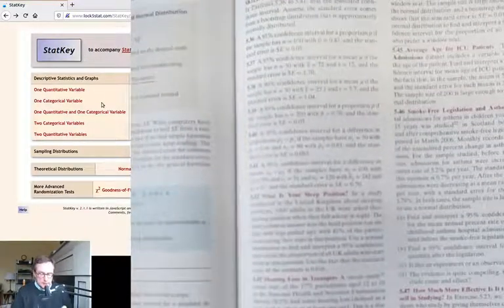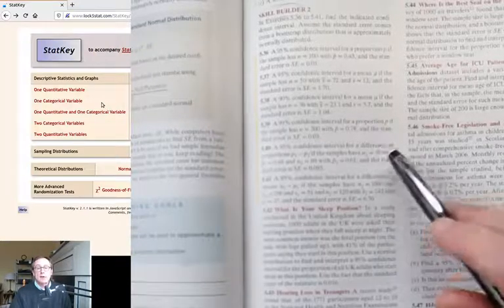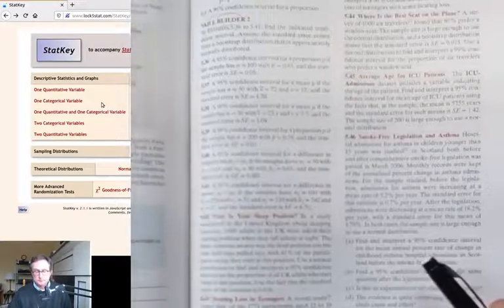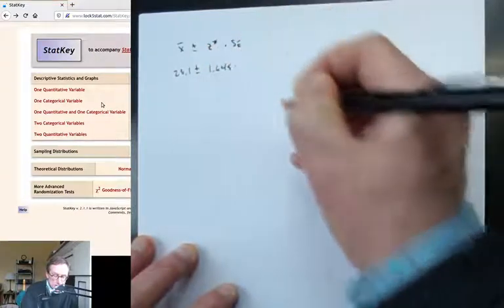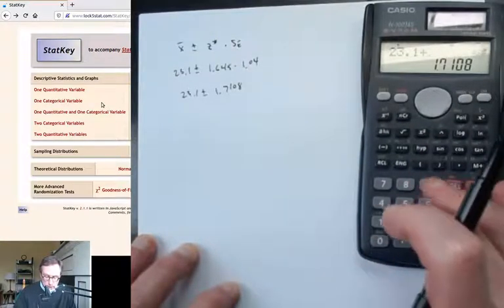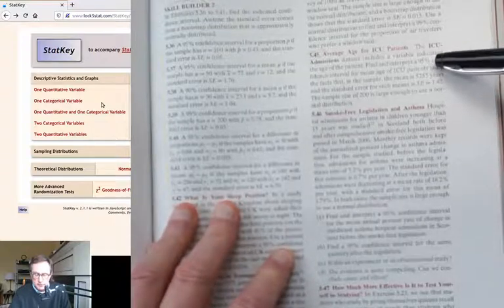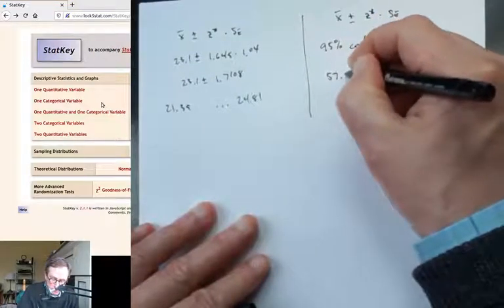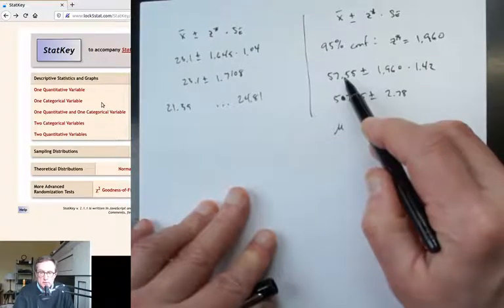5.2 Homework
Homework questions from Lock^5's Chapter 5 section 2